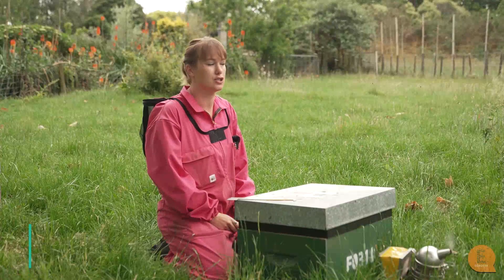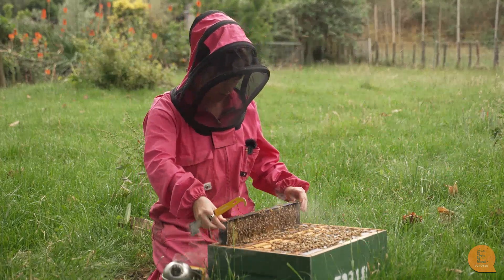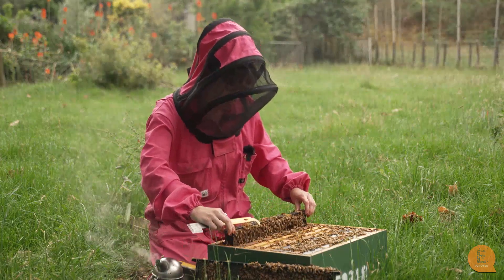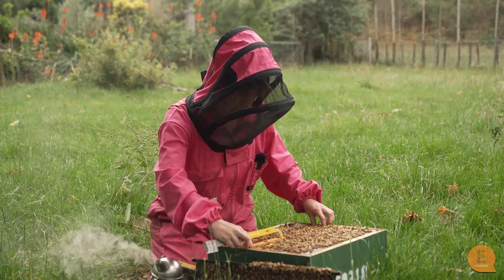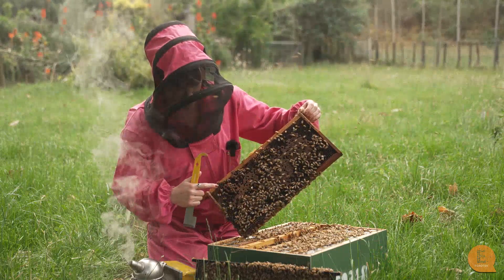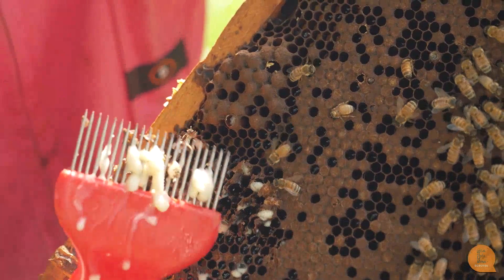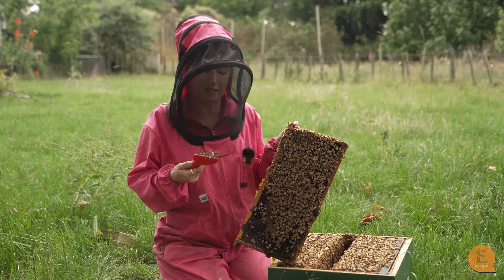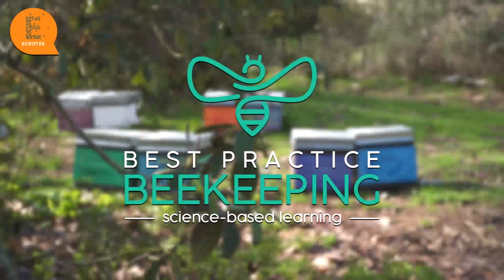How To Detect Varroa in Your Hives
How to detect and monitor varroa mite levels in your beehives.  Beekeeping for hobbyists and light commercials.

Sarah Cross
Sarah is a research associate who has managed a semi-commercial beekeeping operation for 6 years and has assisted in a wide range of research projects in the fields of apiculture and entomology. She has worked with commercial beekeepers and loves to teach people about the wonderful world of bees and beekeeping.